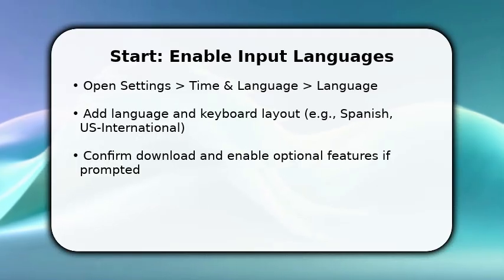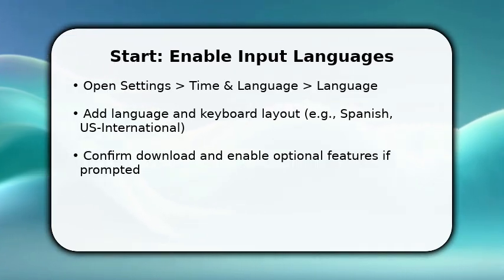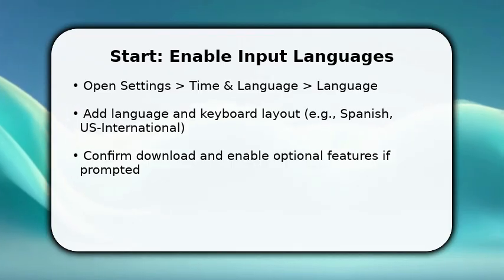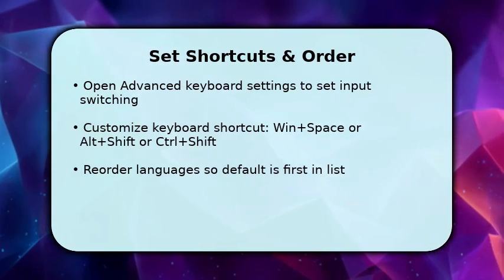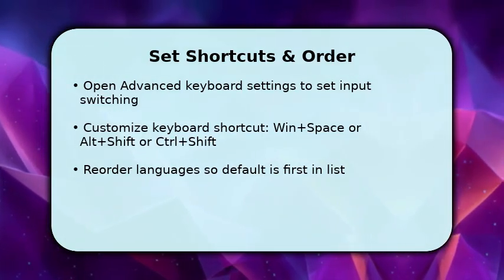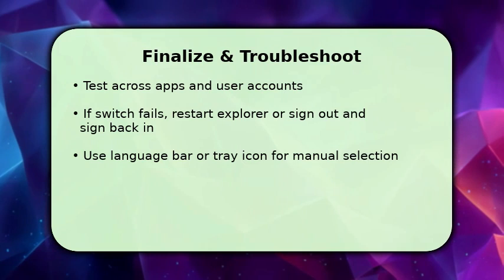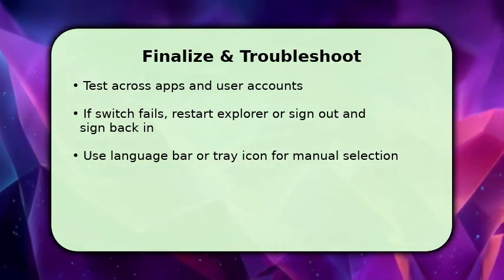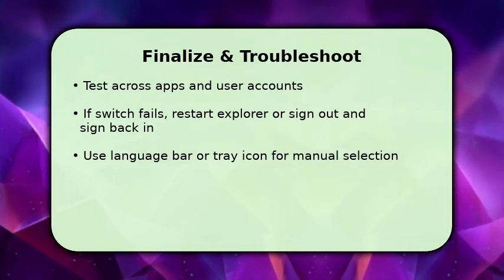How to Make Your Keyboard Change Language - Step by Step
Learn the easy steps to switch your keyboard language on any device. This video guide takes you through setting up different languages, troubleshooting common issues, and tips for quick access.